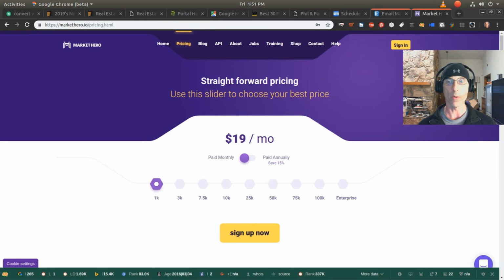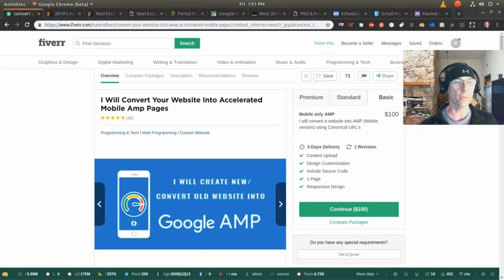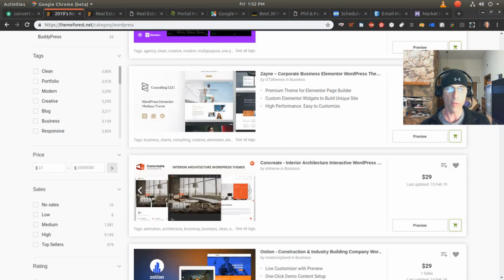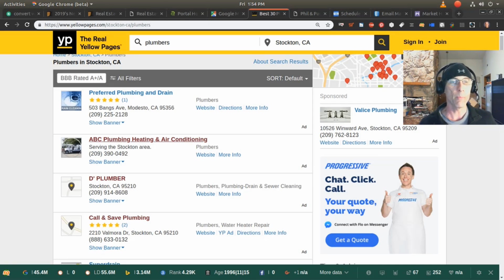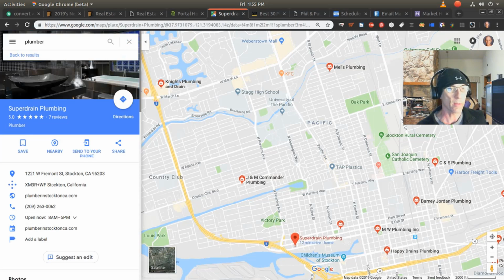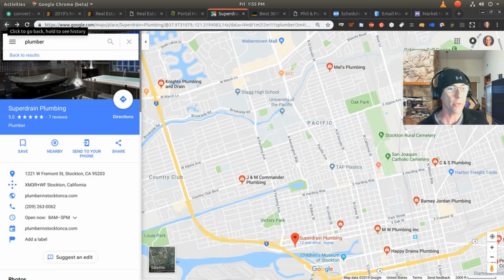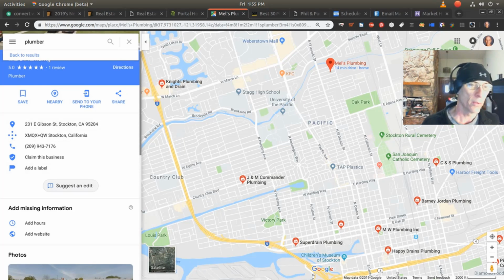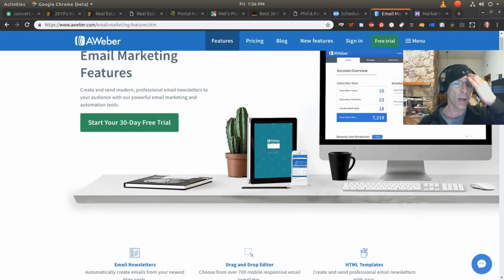How To Make Money Using GOOGLE MAPS and THE YELLOW PAGES (Make Money Online Today)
In this video, you'll learn how to get paid by local businesses using Google Maps and The Yellow Pages.

make money online with google maps
how to make money with google maps
make money with yellow pages
Kurt Tasche

Never miss a daily video about internet marketing making money online, personal development and entrepreneurship: